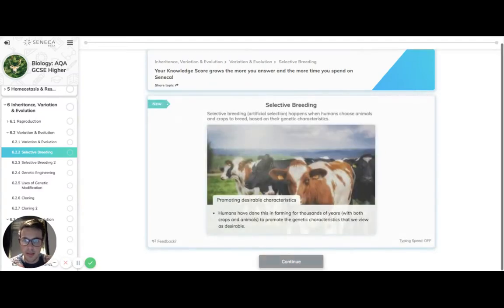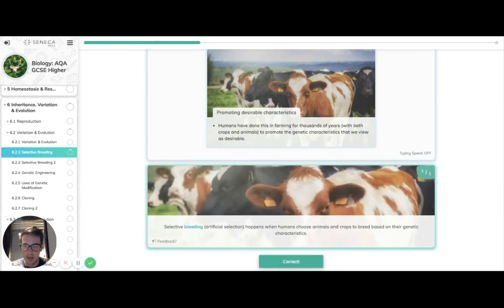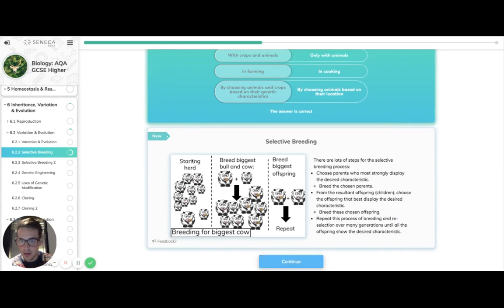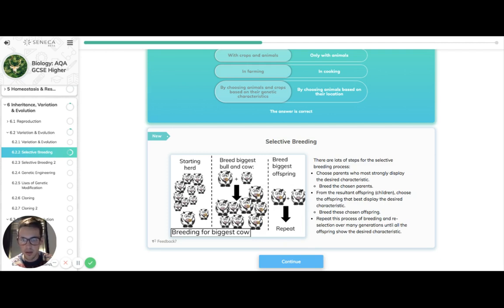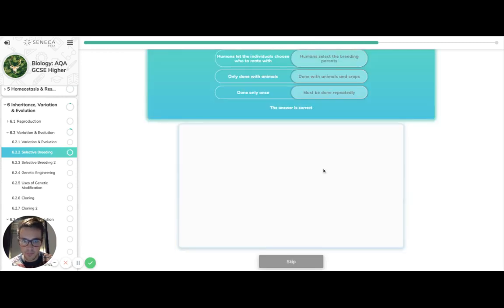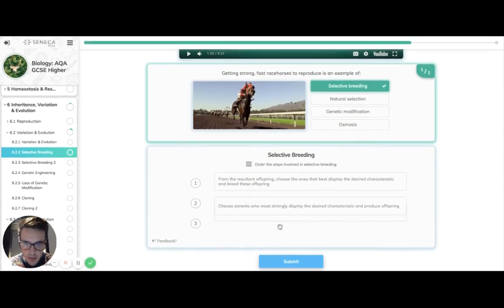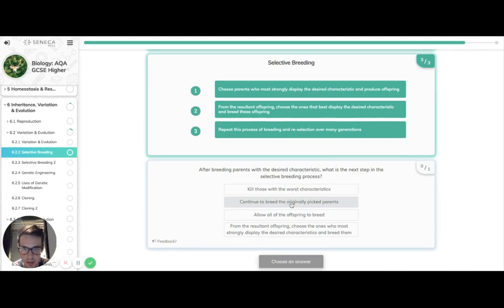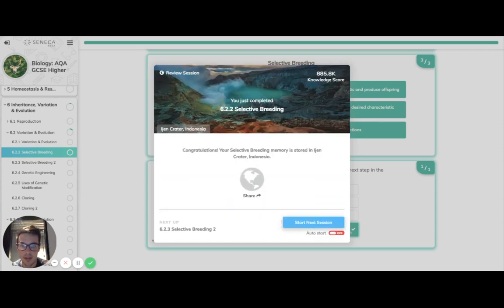GCSE Biology - Selective Breeding vs. Genetic Engineering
Selective breeding (artificial selection) happens when humans choose animals and crops to breed, based on their genetic characteristics. Whereas genetic engineering involves modifying (changing) an organism’s genome by introducing a gene from another organism to produce a desired characteristic.

Video Notes:
Selective breeding (artificial selection) happens when humans choose animals and crops to breed, based on their genetic characteristics. Humans have done this in farming for thousands of years (with both crops and animals) to promote the genetic characteristics that we view as desirable.

Usefulness and appearance are the two most common reasons for a characteristic being considered desirable. Some useful examples are:
- In farming, animals that produce more milk or meat are also useful for yield-related reasons.
- Flowers can be selected based on visual criteria, such as size or colour.
- Disease resistance in food crops is a useful characteristic because it improves yield (food production productivity).
- Gentle-natured domestic dogs are useful as these animals must co-exist (live with) with humans.

Genetic engineering involves modifying (changing) an organism’s genome by introducing a gene from another organism to produce a desired characteristic. Examples of this is Vitamin A rice:
- A lack of vitamin A can lead to blindness.
- A lot of communities that were lacking in vitamin A were found to use rice as the core of their diet.
- Therefore, a gene that produced vitamin A was taken from bacteria and added to rice, producing rice (golden rice) that was rich in Vitamin A.

There are a number of applications of genetic engineering, including:
- Sheep have had their genomes modified so that their milk contains drugs that can be used to treat human diseases.
- Bacterial DNA has been engineered in such a way that it contains the human insulin gene.
- By creating a colony of this modified bacteria, there can be rapid and cheap production of large quantities of human insulin. This can be used to treat type 1 diabetics.